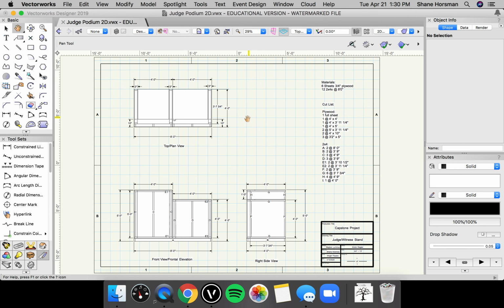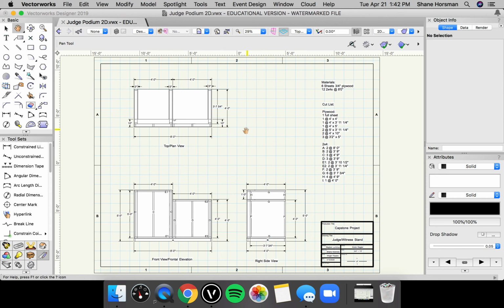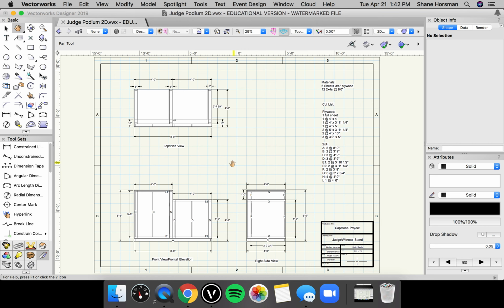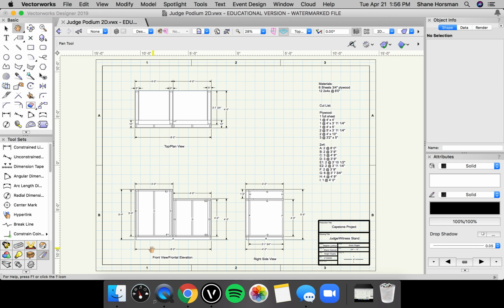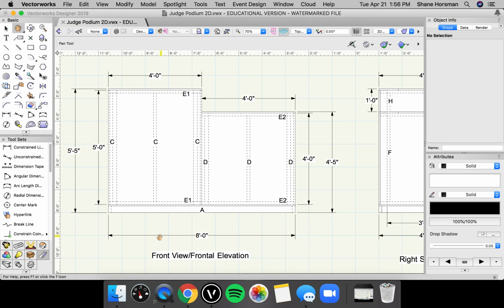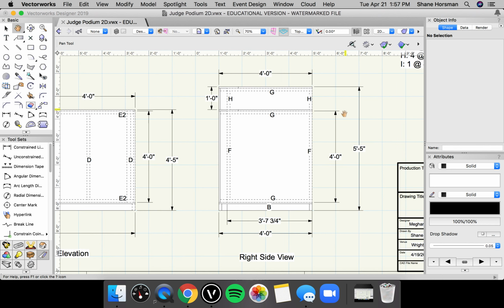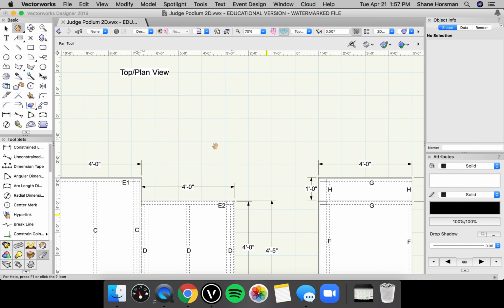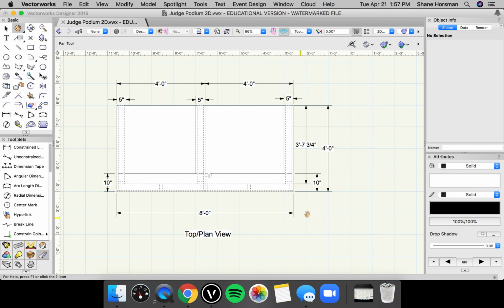Vectorworks 2019 2D Drafting Example